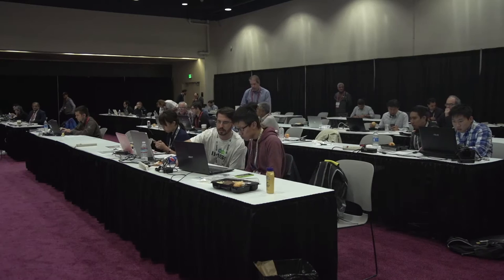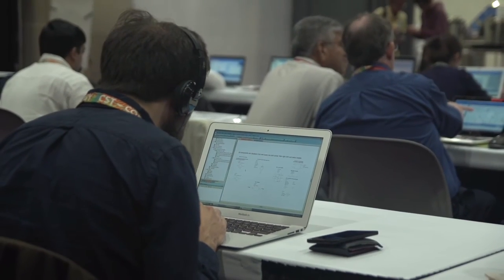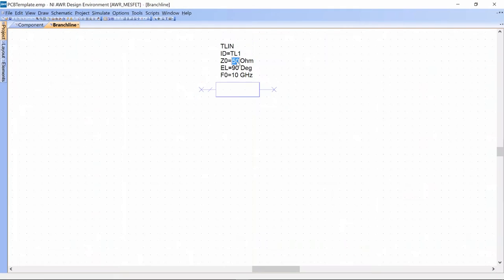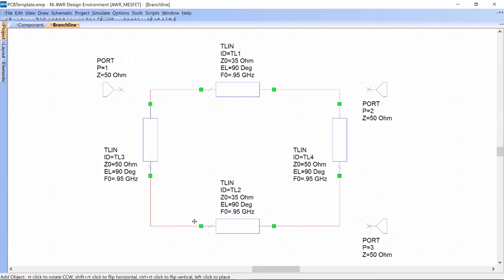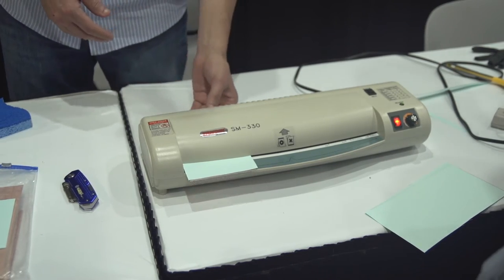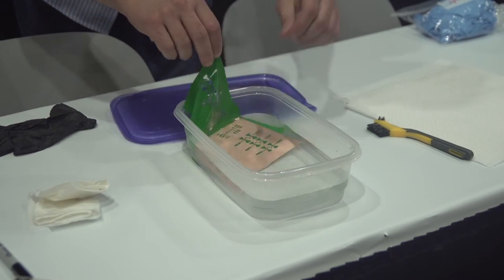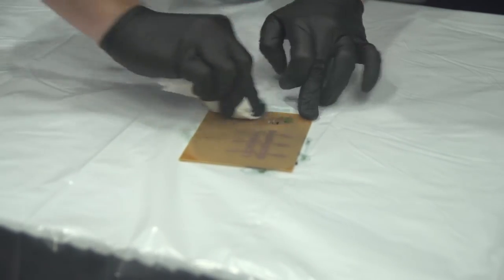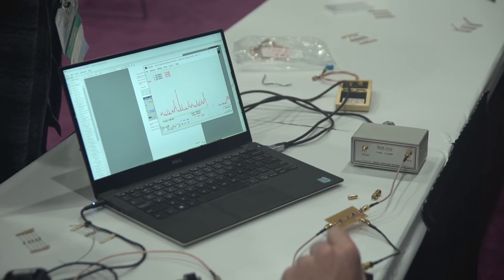PIP: David Ricketts' Bits to Waves Workshop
This fun and interactive workshop hosted by NCSU Professor David Ricketts, features the use of AWR software. Participants will learn the basic theory of modern digital radios as well as the RF circuits and systems used to build them.

Participants need only a basic background in RF circuits, such as S-parameters and basic transmission line theory. Example designs will be available to ensure that everyone, from the most advanced RF designer, to the student will be successful.